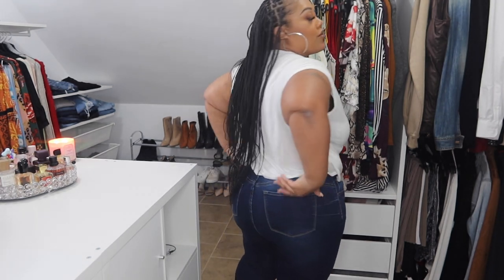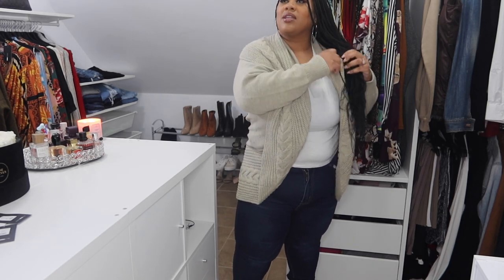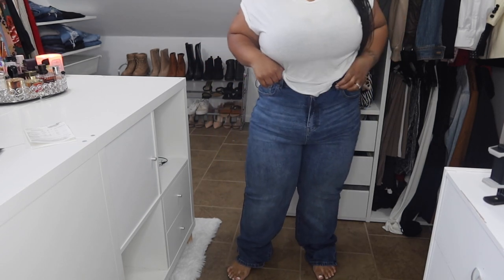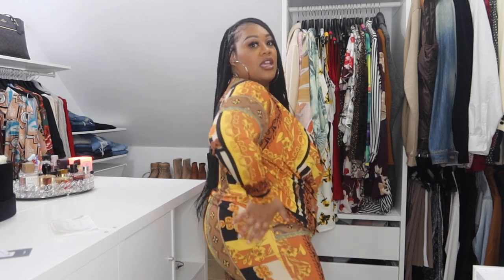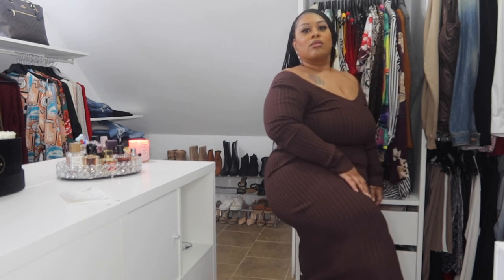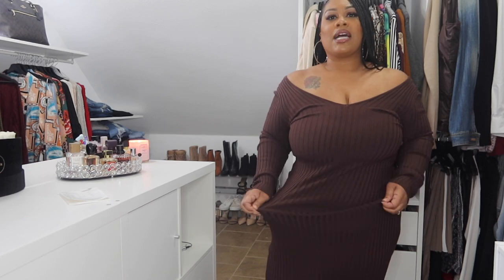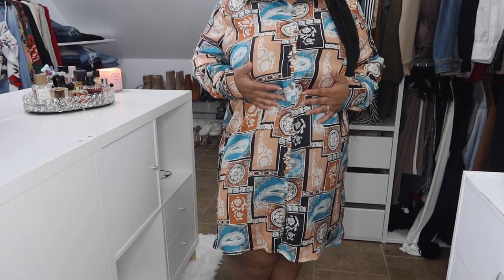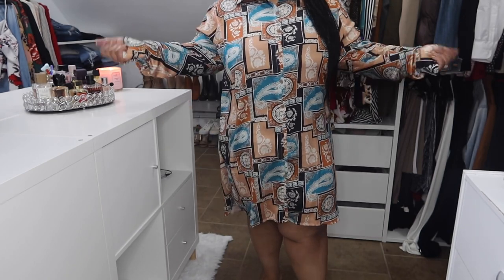FASHION NOVA CURVE FALL EDITION OUTFIT IDEAS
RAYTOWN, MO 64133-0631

xoxo